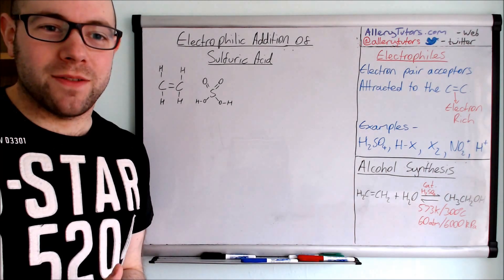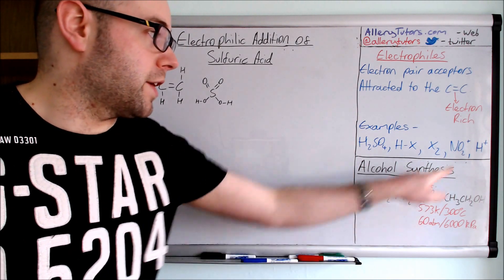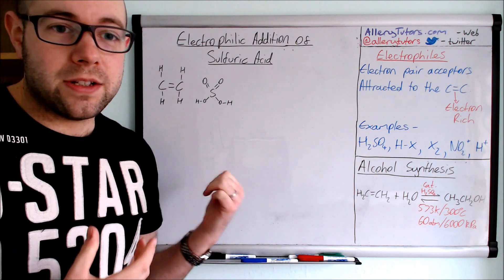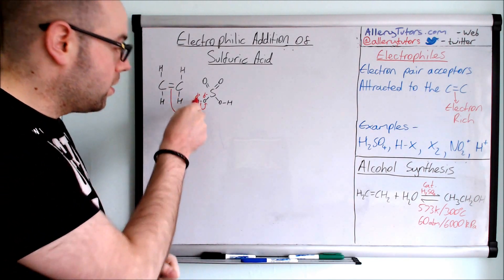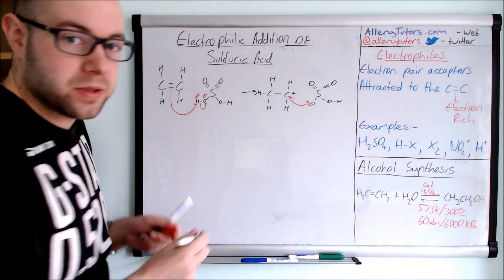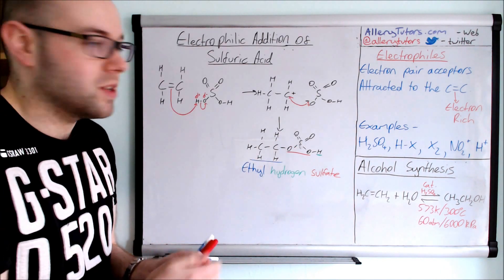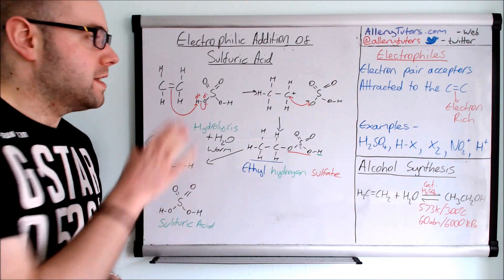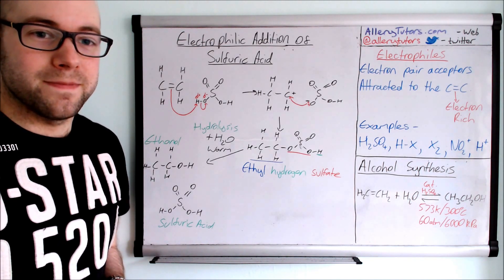Electrophilic Addition of Sulfuric Acid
It is yet another mechanism to do with alkenes. This one will get you drunk with knowledge! That's because it contains the synthesis of alcohol from an alkene using a sulphuric acid catalyst! Who said chemistry was boring?